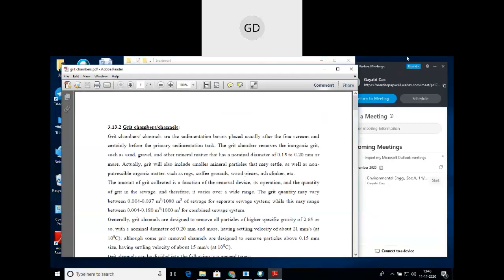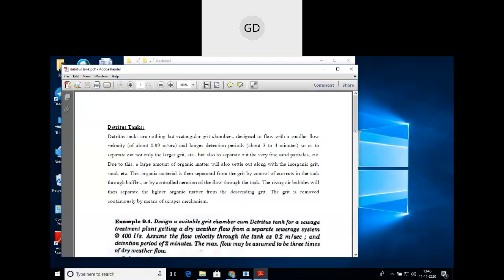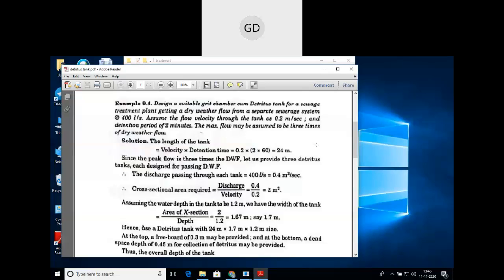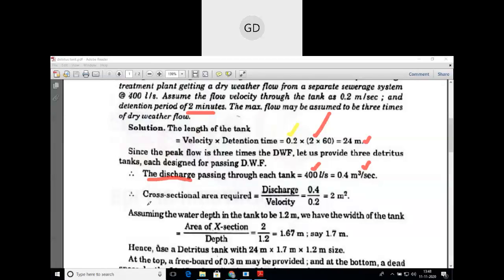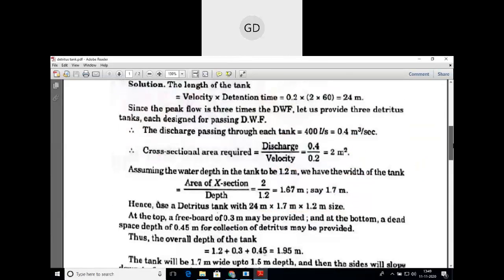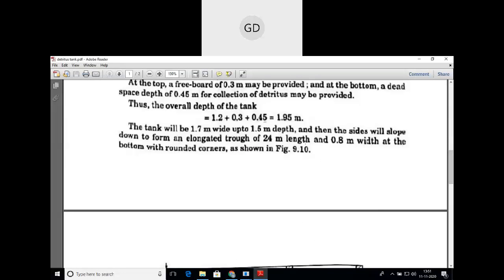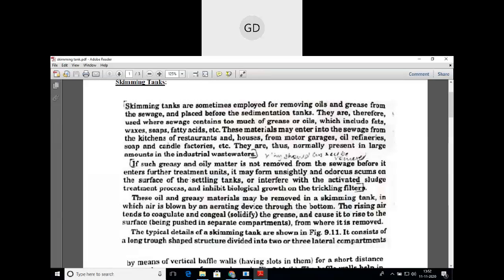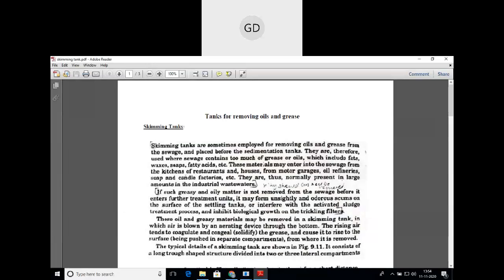Environmental Engg , Sec A, 11/11/2020, Time 1:00 pm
Detritus Tank, Skimming Tank